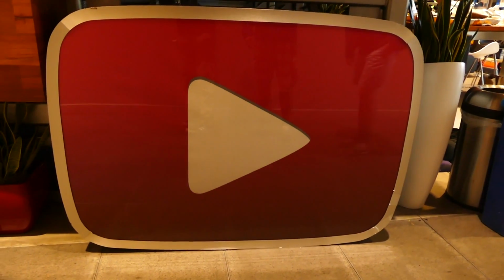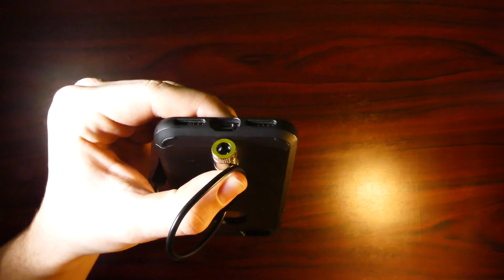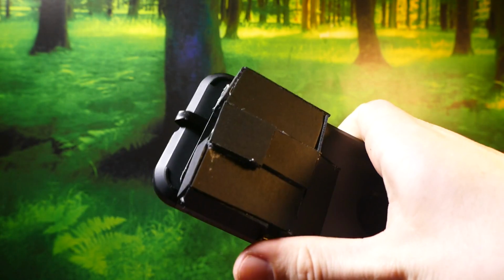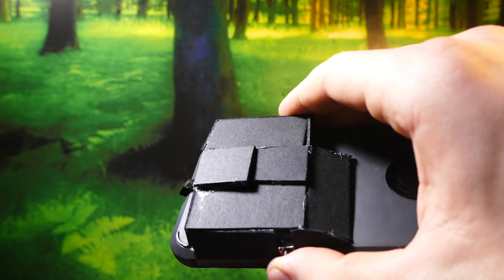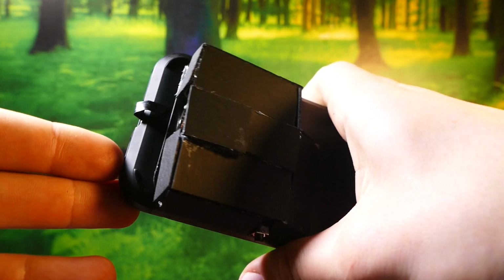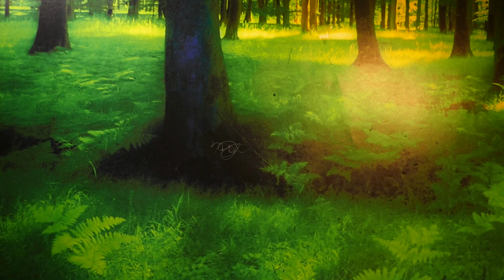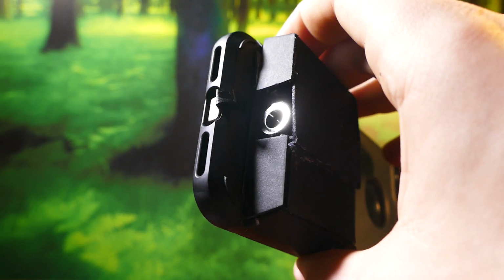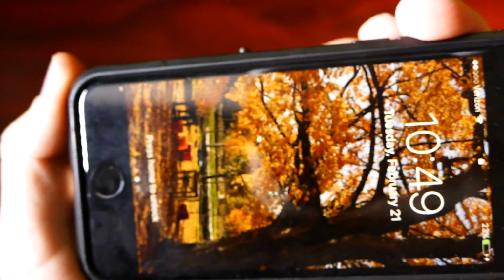Turn Your Smartphone Into a BURNING LASER POINTER!?!?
Learn how to make a burning laser smartphone case. This device can light matches, pop balloons, cut tape, burn wood, and even charge your phone! Best of all it's all built on the case of an ordinary smartphone. Remember to be careful when dealing with high powered lasers because they can be dangerous. This is definitely a device James Bond would have. Enjoy!